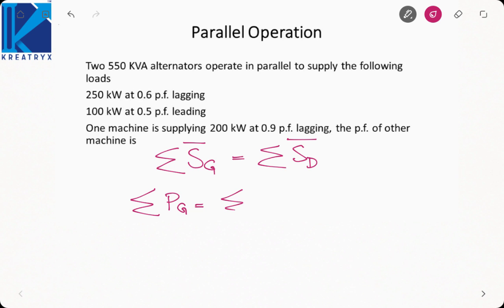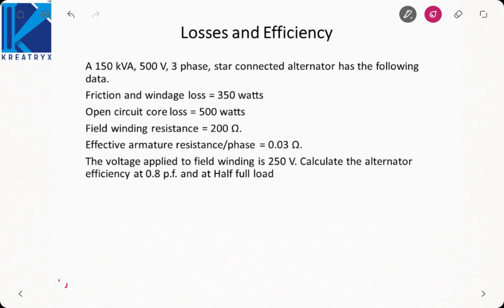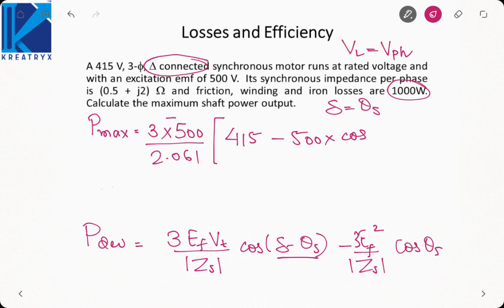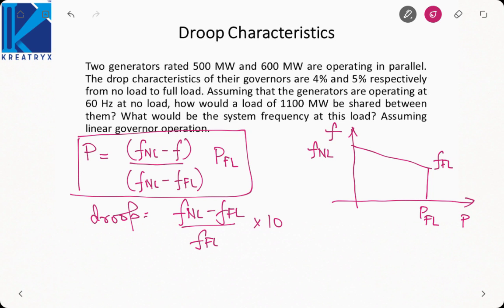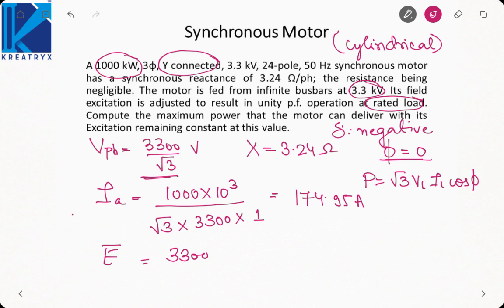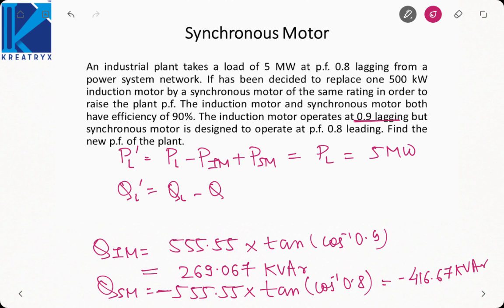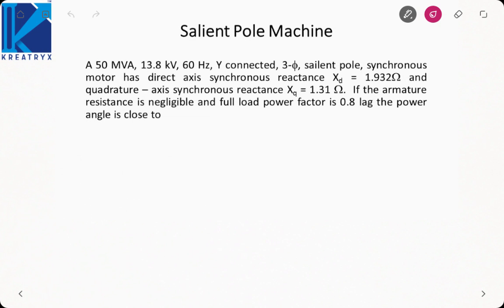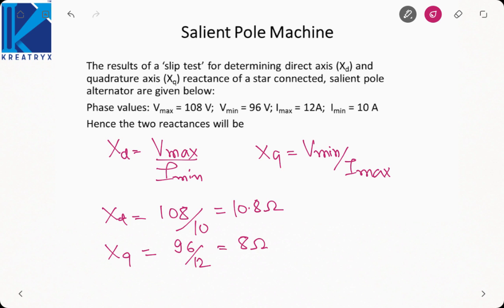GATE (EE) - Synchronous Machines 2 (Electrical Machines) - Krash - Problem Solving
3 Days To Go

⏳ Duration: 45 Minutes The Great Learning Festival is here!

... Here's a Problem Solving video of Synchronous Machines (Electrical Machines) for GATE - EE Aspirants.

Courses